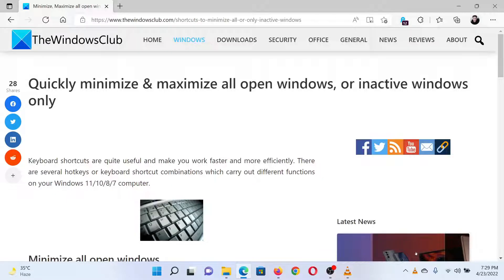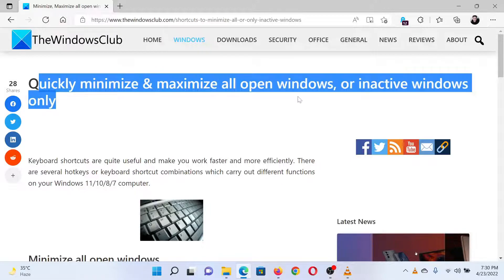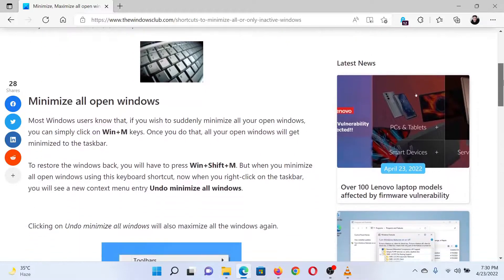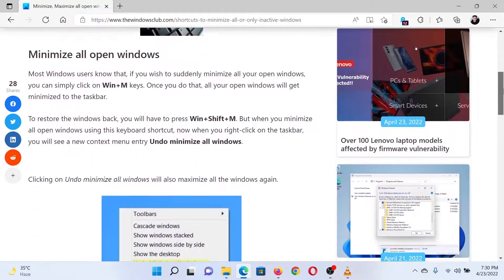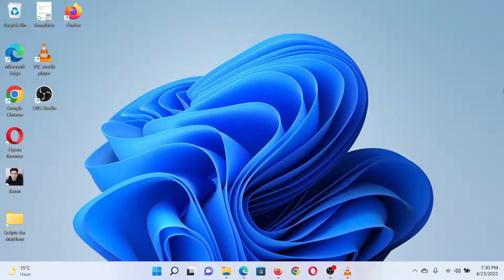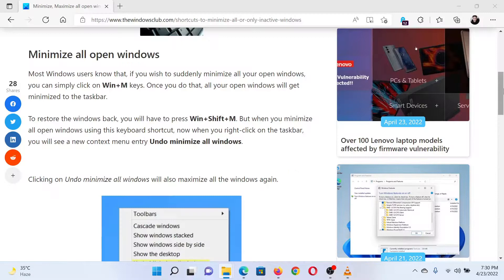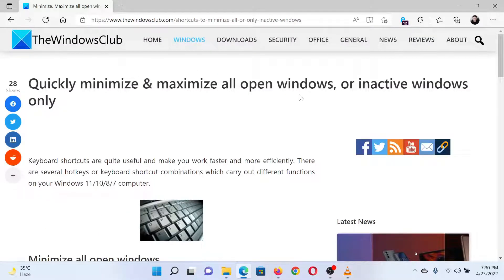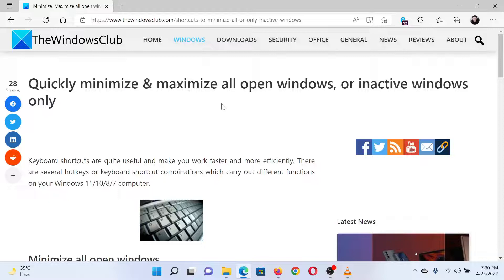Minimize, Maximize all open windows, inactive windows in Windows 11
Keyboard shortcuts are quite useful and make you work faster and more efficiently. There are several hotkeys or keyboard shortcut combinations which carry out different functions on your Windows 11/10 computer.

Timecodes:
0:00 Intro
0:27 Minimize windows
0:34 Maximize windows